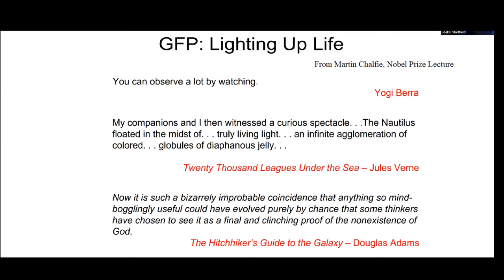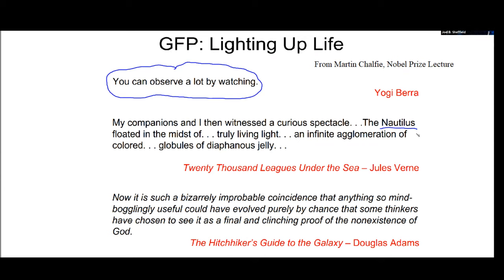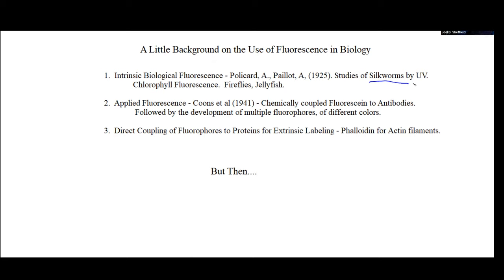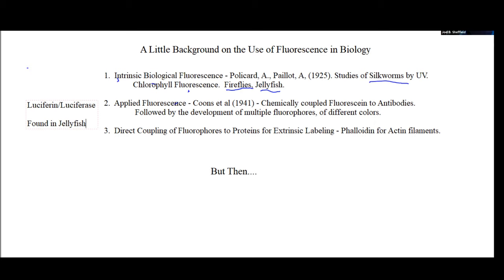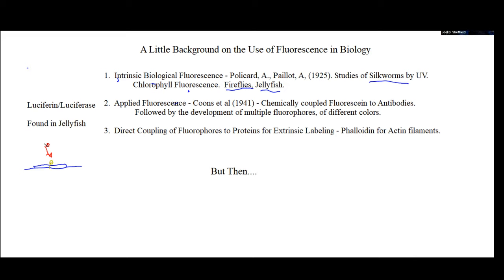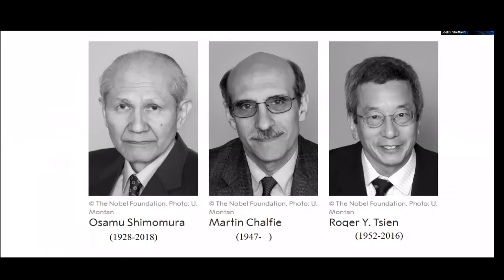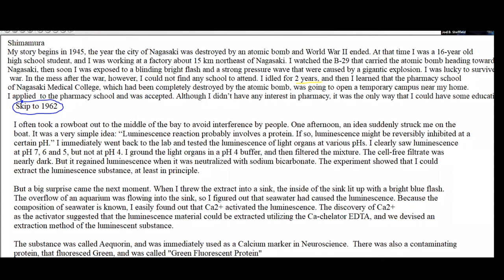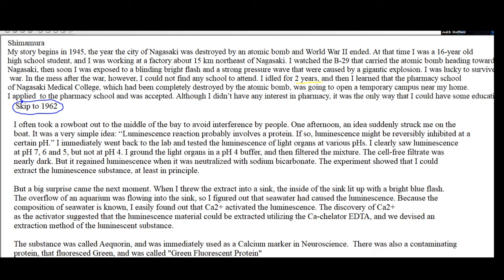21 - Fluorescence Microscopy, Part 2: Fluorescent Proteins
A continuation of a discussion of the uses of fluorescence in microsopy,   with an emphasis on the discovery of Aequorin and Green Fluorescent Protein and their applications. Much of this material is drawn from the Nobel Prize lectures of Omomura, Chalfie, and Tsien.

References:
Shimomura, Osamu. "A short story of aequorin." The Biological Bulletin, vol. 189, no. 1, 1995, p. 1